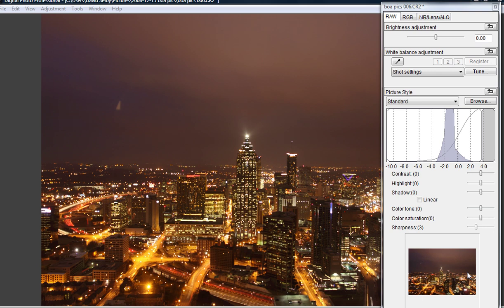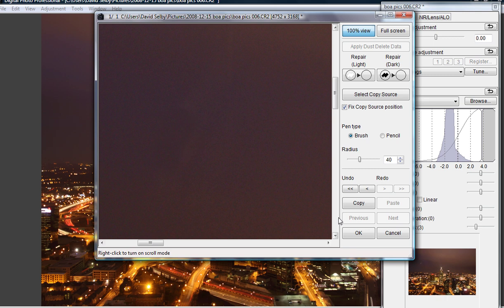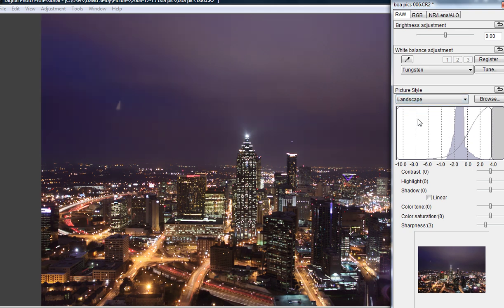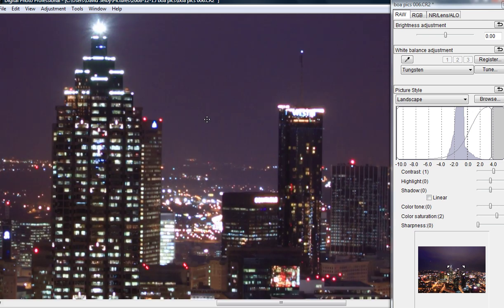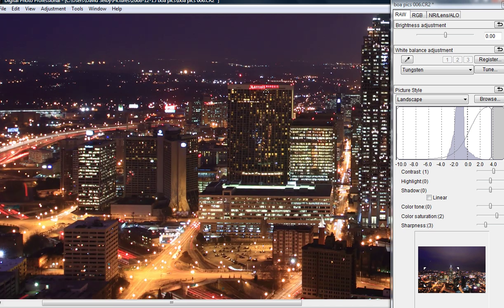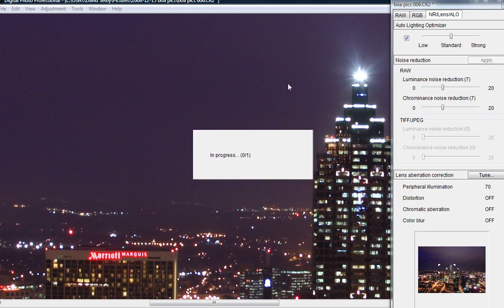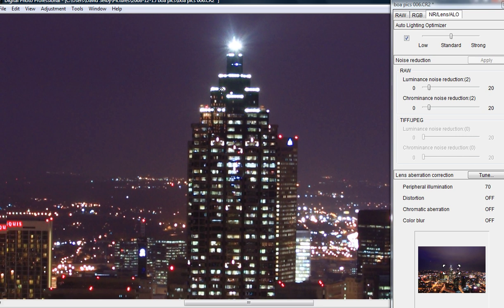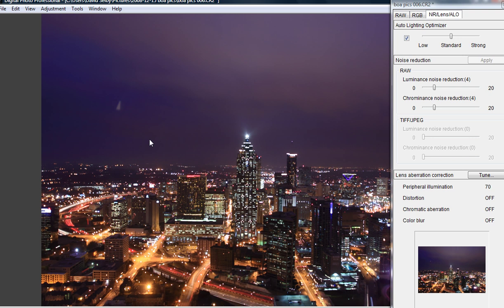Canon Digital Photo Professional white balance and noise reduction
A brief tutorial on how to use Canon DPP to adjust white balance and use noise reduction in your shots.